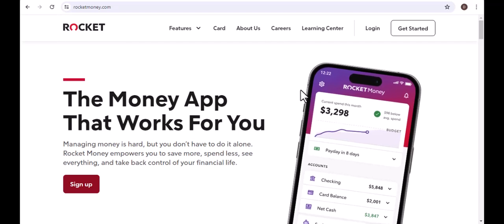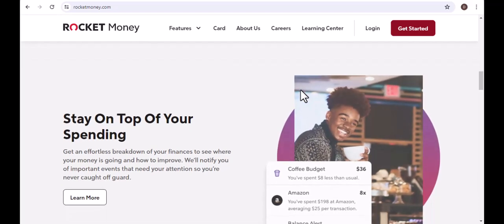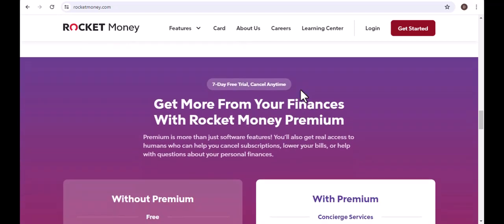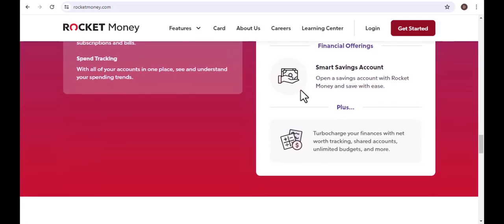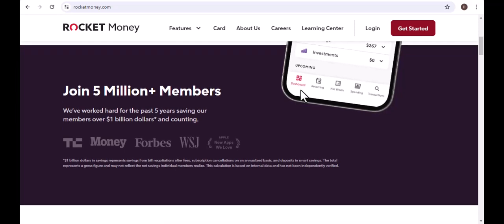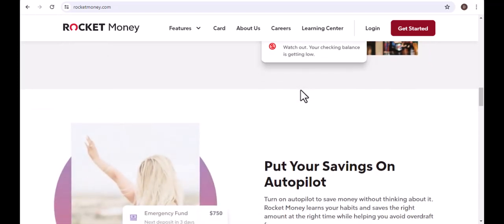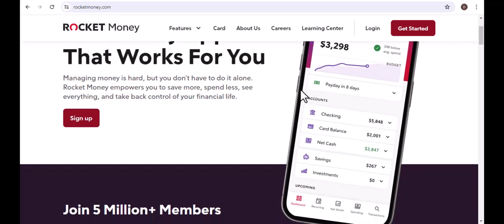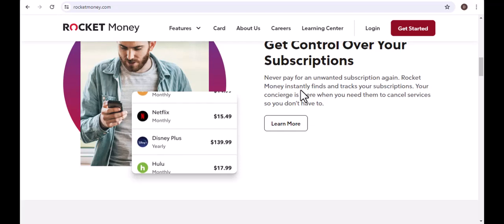How do I resolve a payment dispute on Rocket money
In this video we talk about How do I resolve a payment dispute on Rocket money